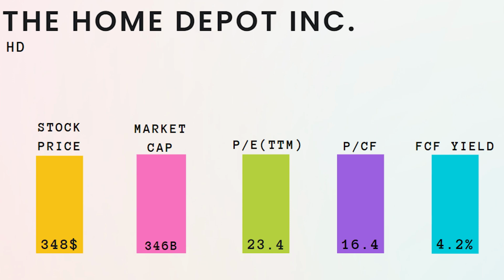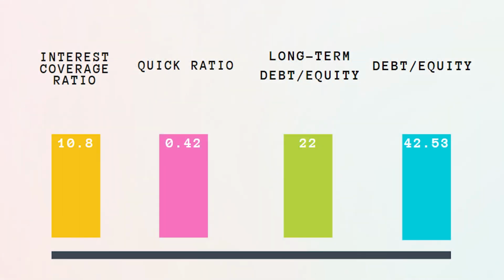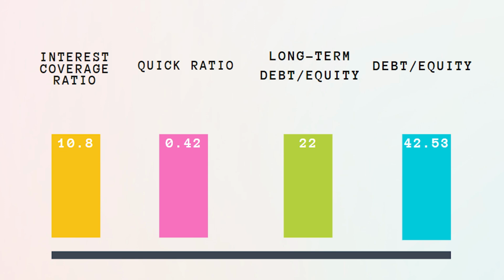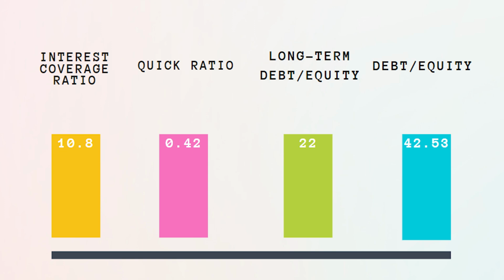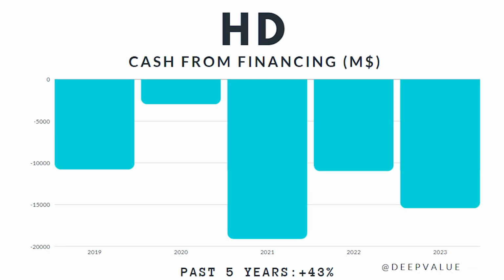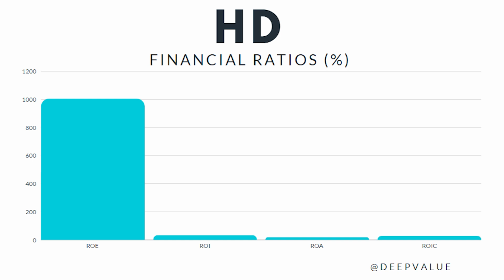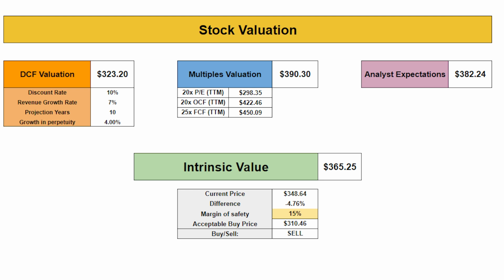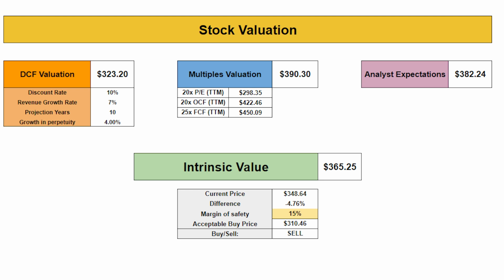Is HD a BUY? HD Stock Analysis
Today I will be analyzing The Home Depot Inc. (HD) stock by measuring several different financial indicators. My Home Depot Stock analysis is presented in a short-form analysis so please do your own Due diligence for your own investing decisions.